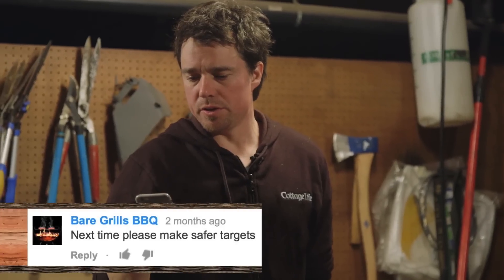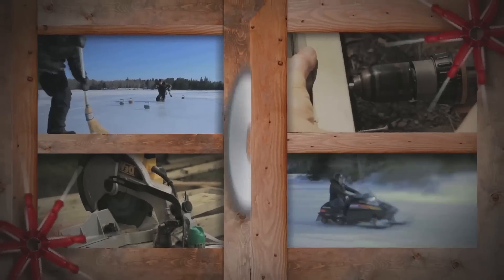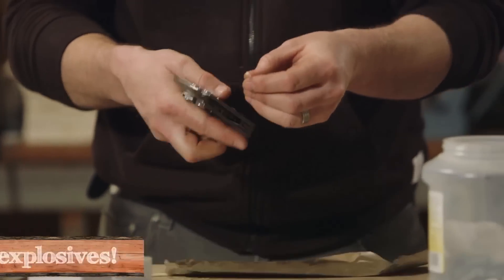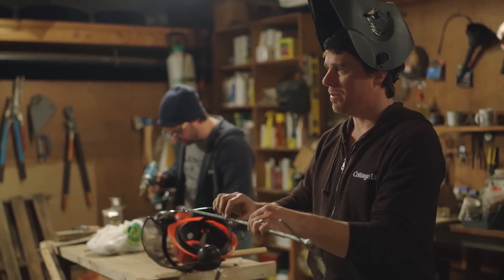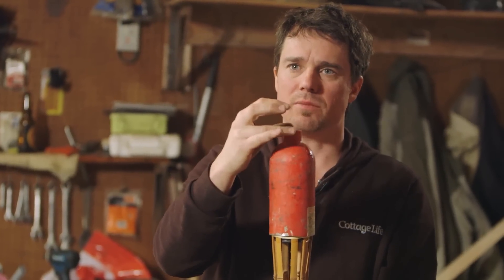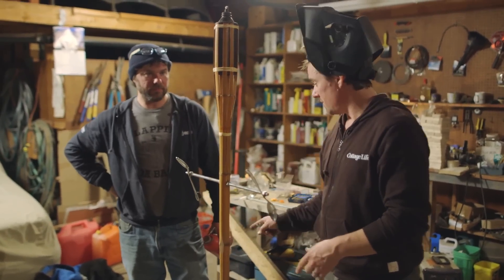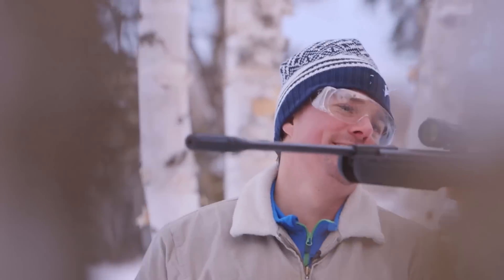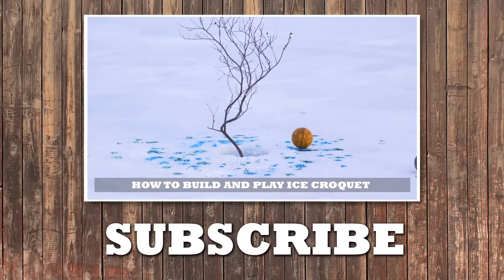Fire Starting BB Gun Target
Kevin and Andrew build a spoon spinning, fire starting, BB Gun target.

5 easy ways to prevent dust spread during a build